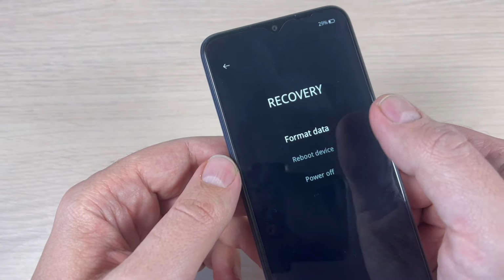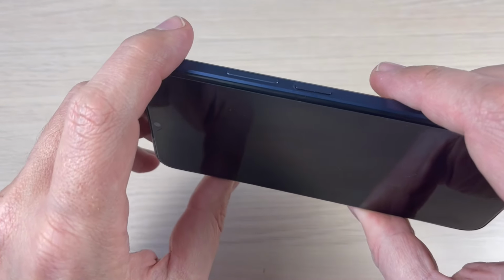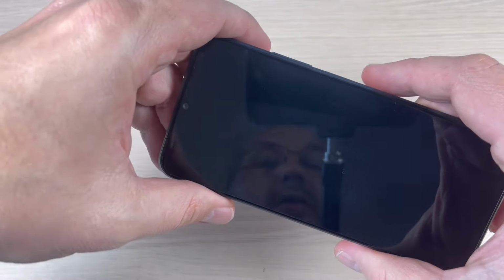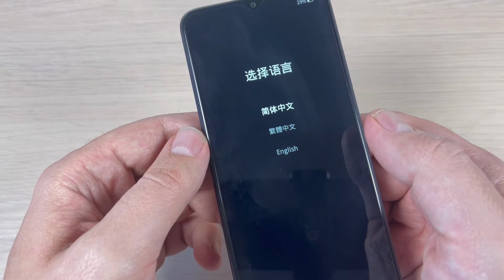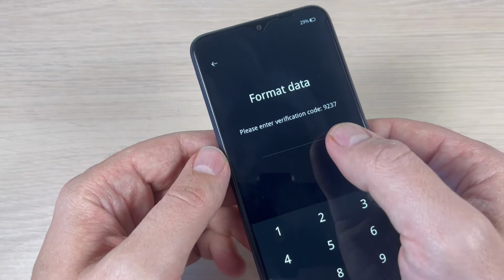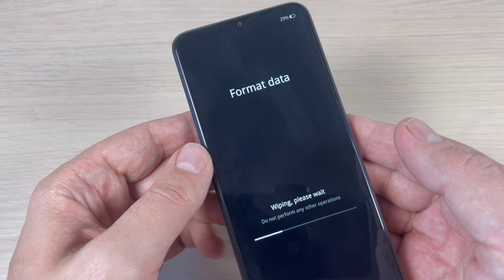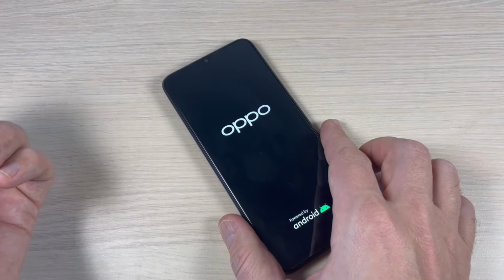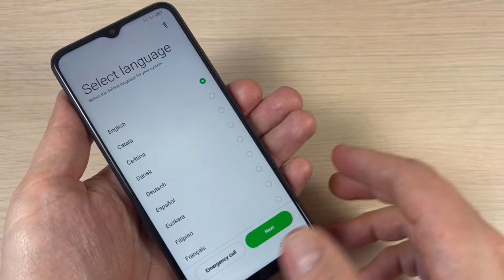How to HARD RESET Oppo A17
In this video I'll show you how to do a hard reset on Oppo A17.

   Performing a hard reset is a useful troubleshooting technique that can resolve many common issues on your Oppo A17. It's important to note that a hard reset will erase all data on your device, so make sure to back up your important files and contacts beforehand.

WARNING!
   Before performing a hard reset, make sure you know the Google login and password that was entered before on this phone. If you cannot provide this information during the setup process, you won't be able to use the device at all after software reset!

   If you reset all your data may be lost!

   This method will not upgrade or downgrade the firmware version of your phone and it will NOT UNLOCK the network lock!